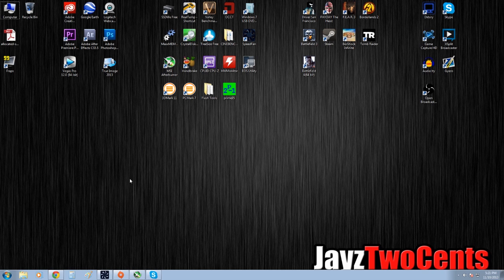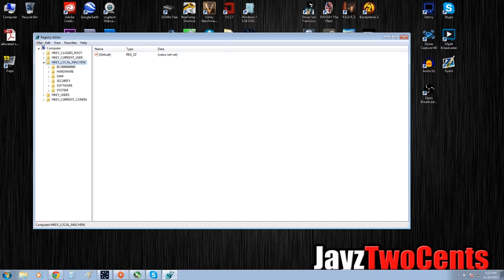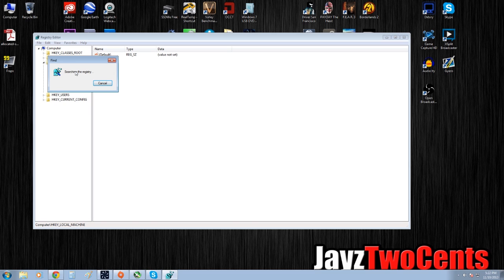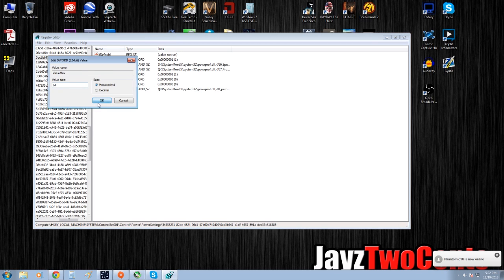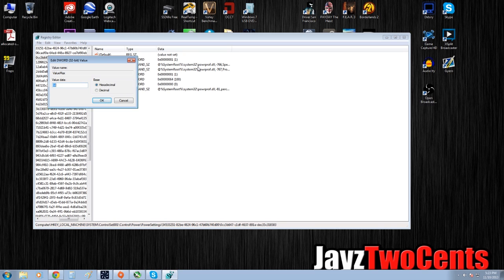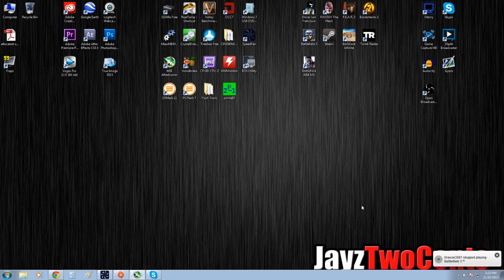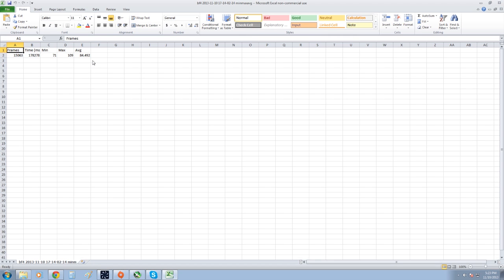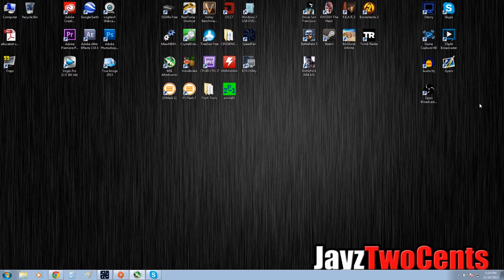How to fix Battlefield 4 - Stutters and Lag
This is the BF4 Registry key - 0cc5b647-c1df-4637-891a-dec35c318583
Apply this fix only to this key!

About JayzTwoCents